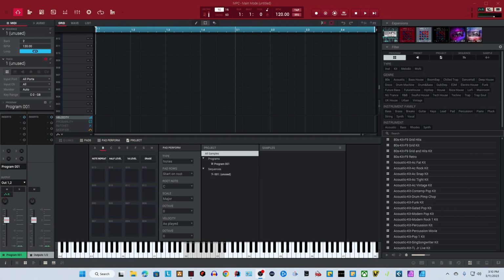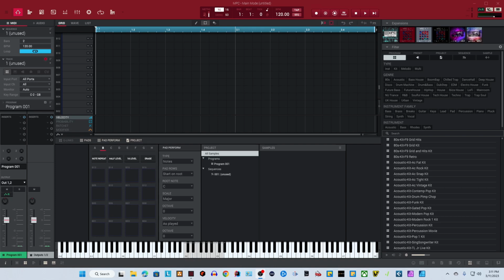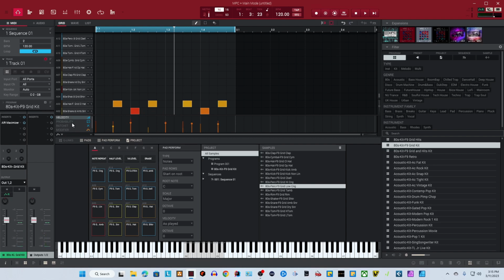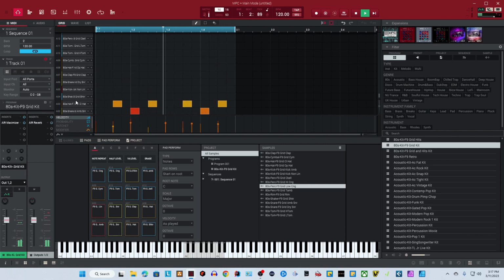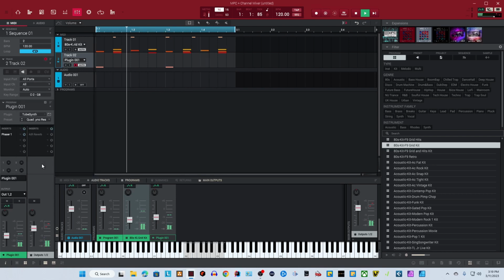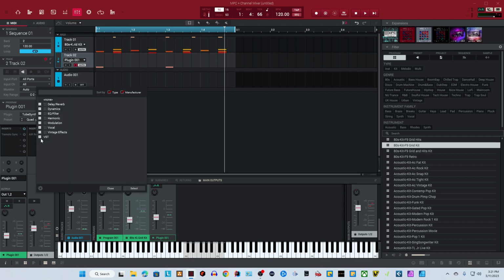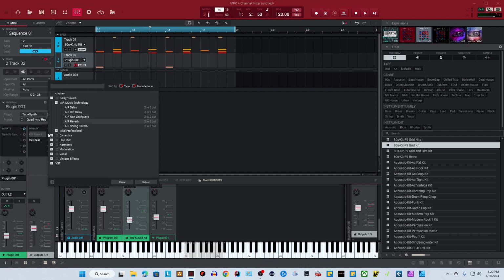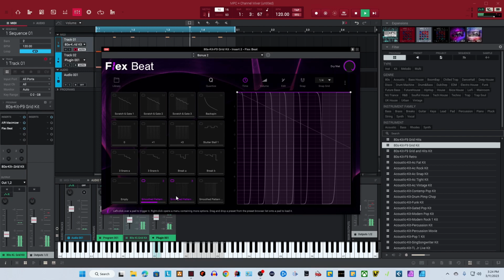Akai Flex Beat - An MPC Effect or a VST Effect??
If you like me purchased or are considering purchasing FlexBeat from Akai for your MPC you should watch this video first. If you already purchased it and cannot find it in your MPC software, watch the video to see where it is and how it works. This is a really cool effect but there has been a lot of confusion around where it is and how to access it.